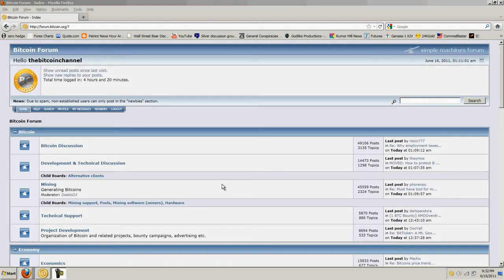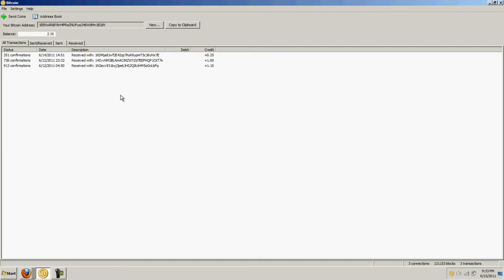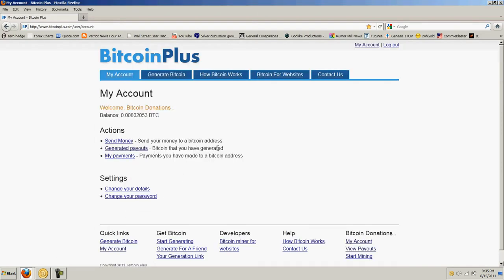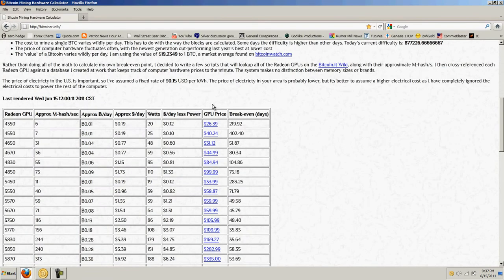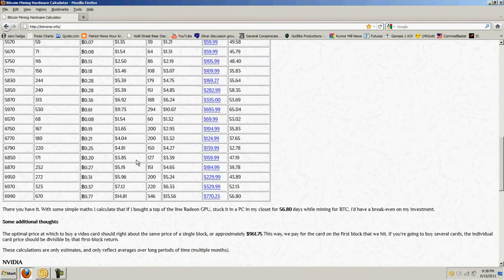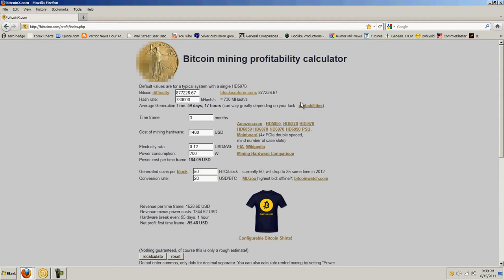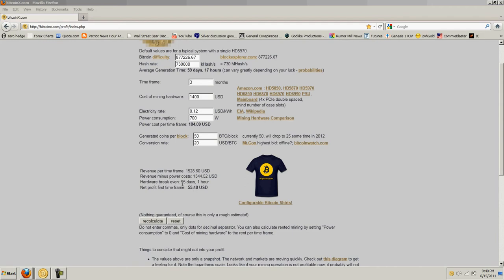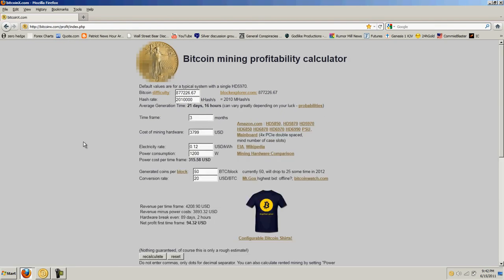Bitcoin Report Volume 5 (More Bitcoin Mining)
Bitcoin Report Volume 5